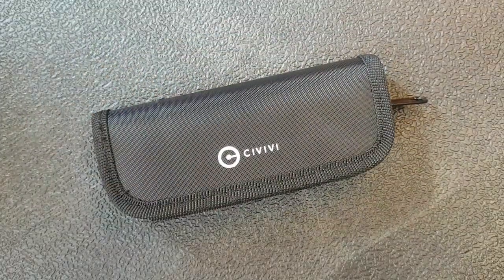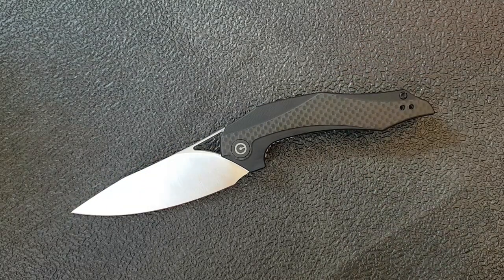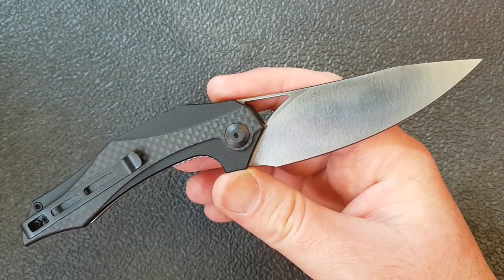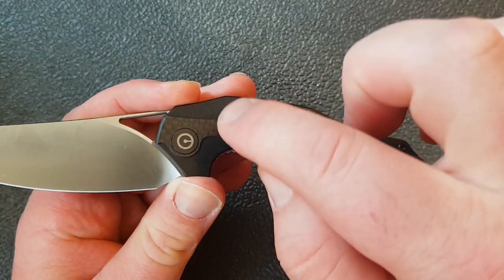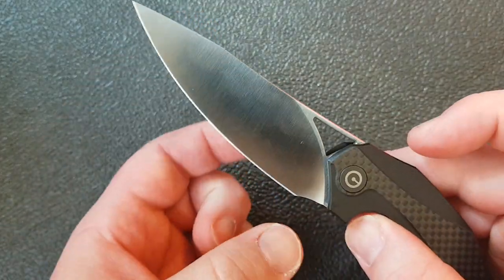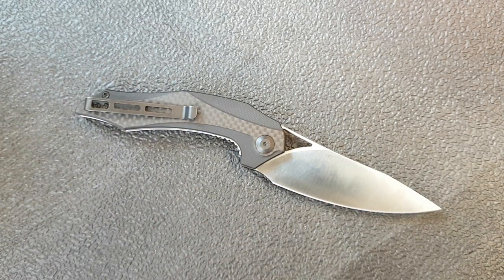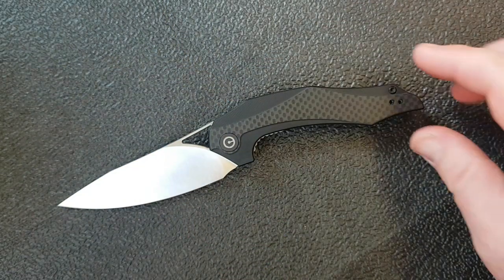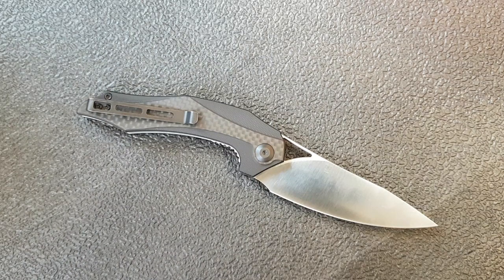Civivi Plethiros First Impressions